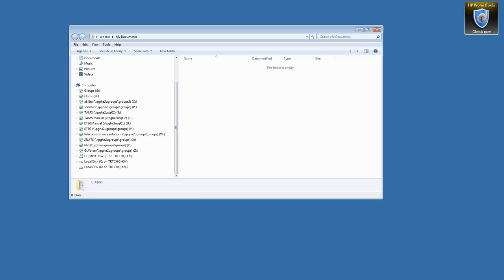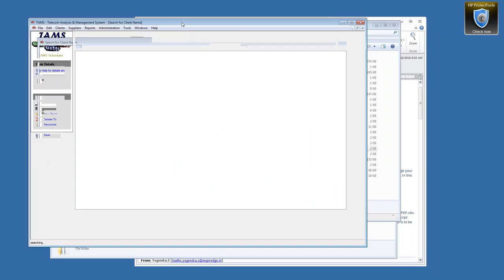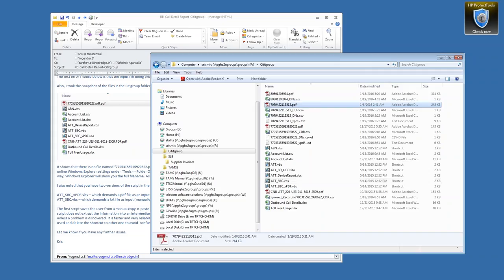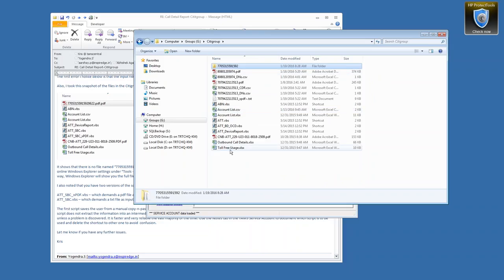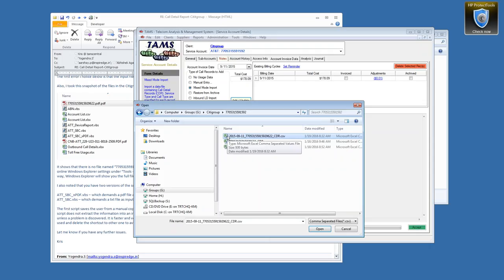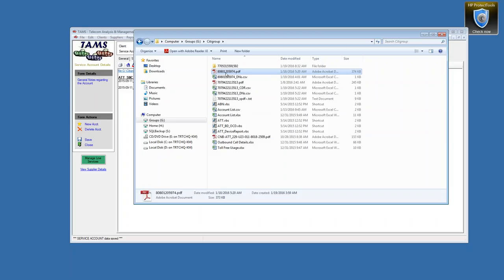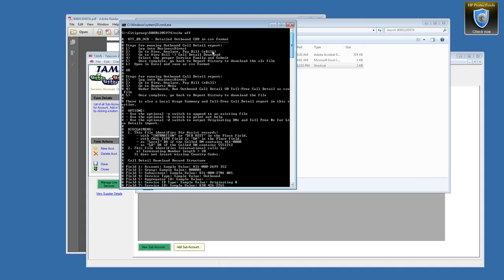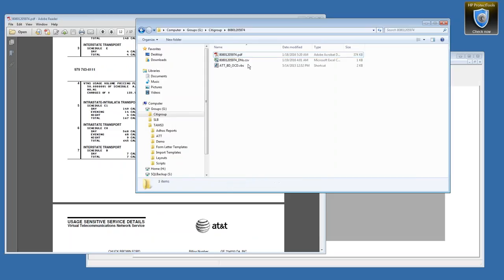TAMS-script execution and usage importing training session: 2016-01-19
Standard folder structures, file naming conventions, showing hidden filename extensions, -h Help option for scripts, Ancillary Features with metered usage, script execution, usage importing